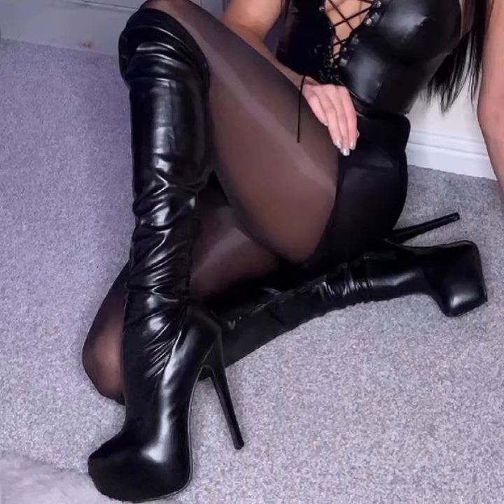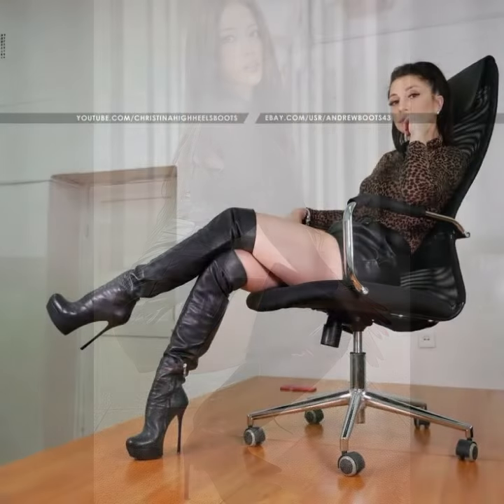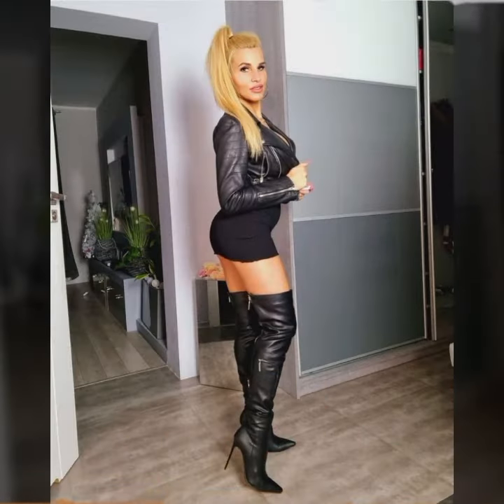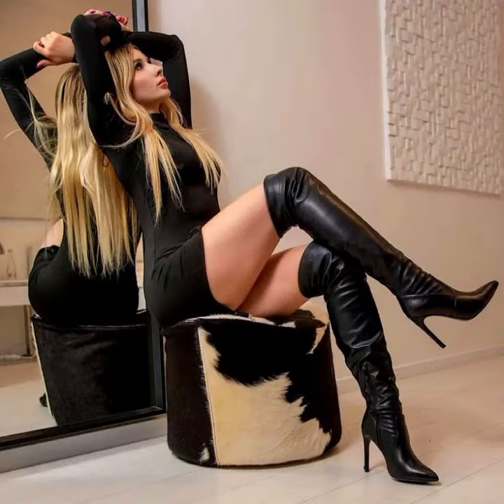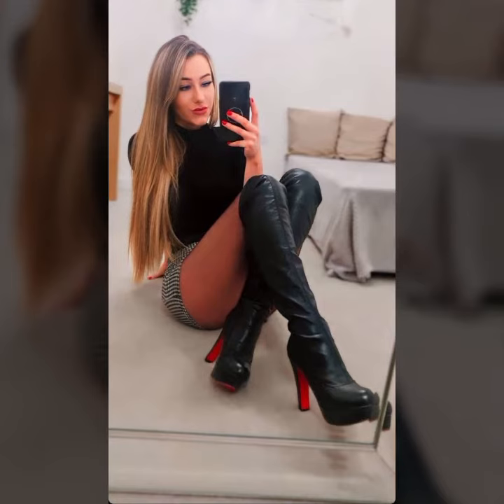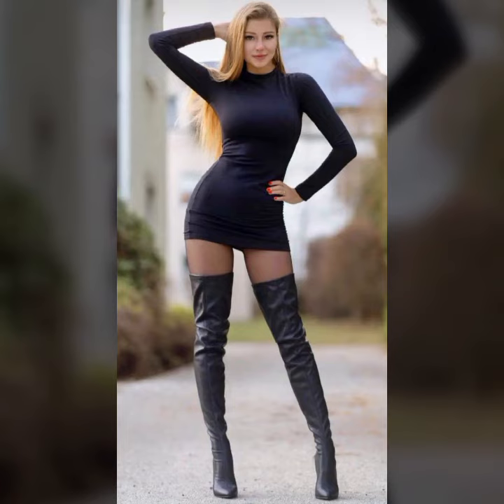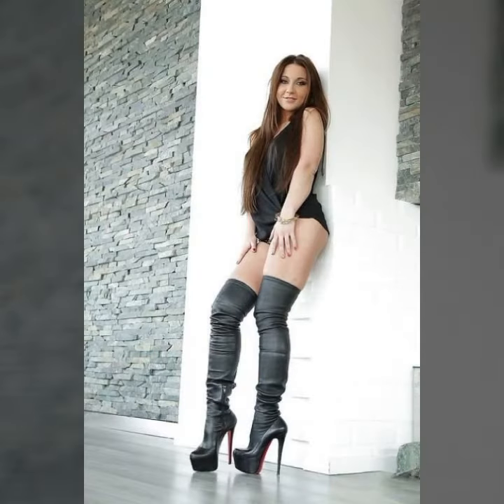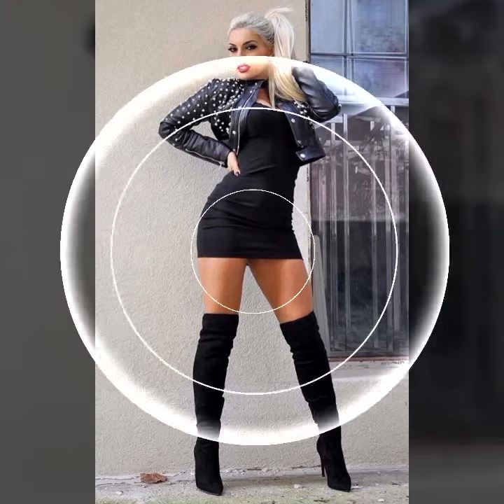2023-24 attractive demanding leather dresses outfits collection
2023-24 attractive demanding leather dresses outfits collection